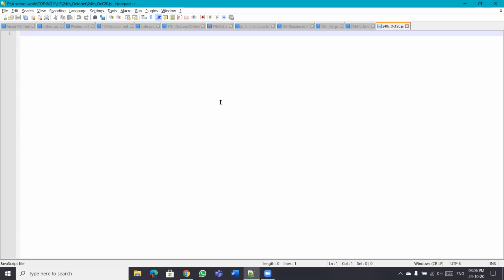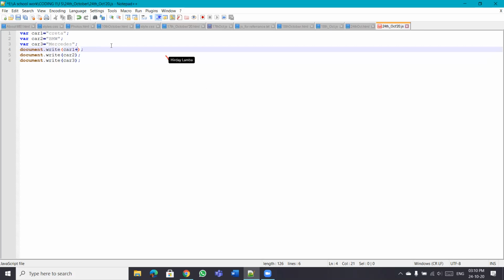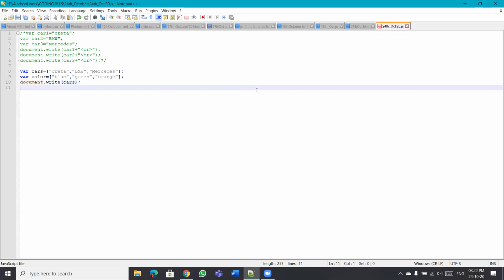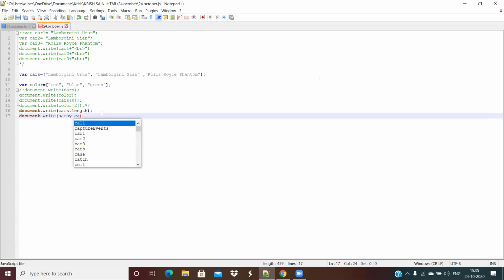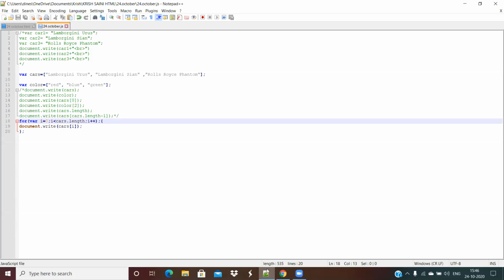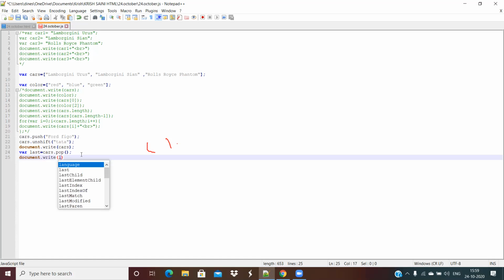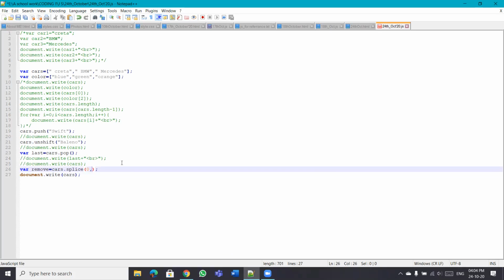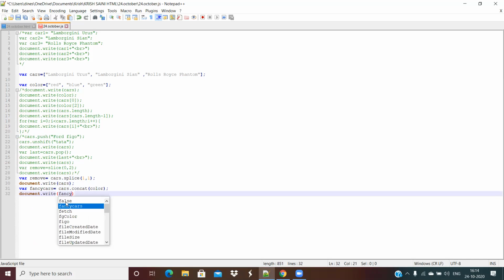Javascript Introduction - Arrays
Visit Prepcoder.com to learn to code for kids. In this video, Kids learned about adding, removing, shifting elements in an Array.